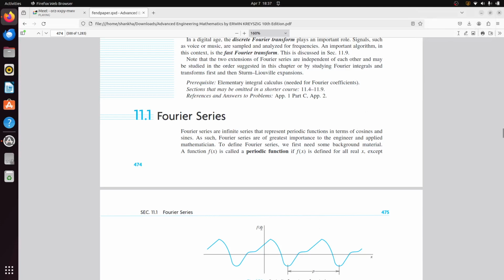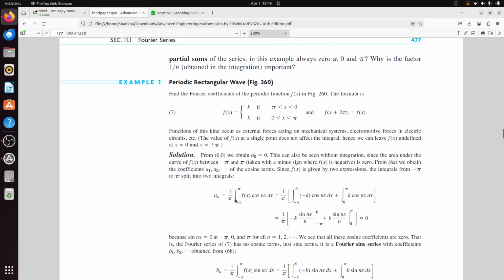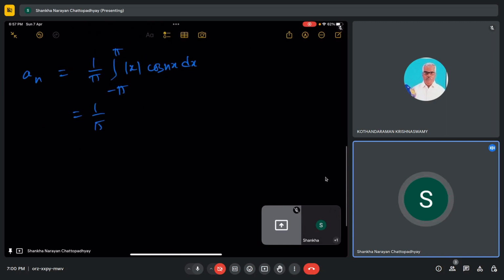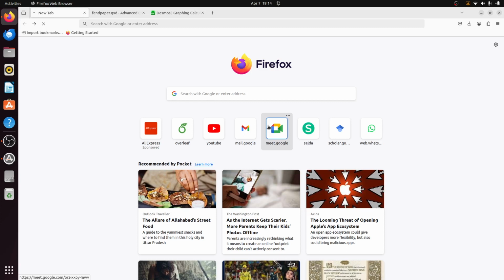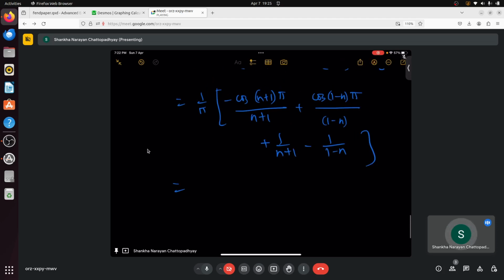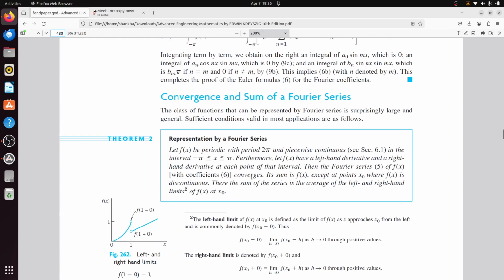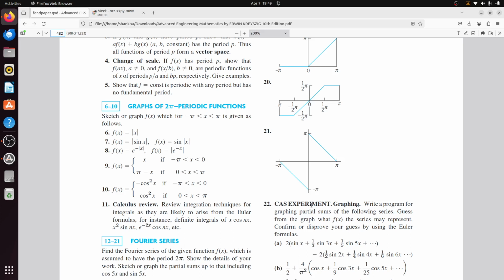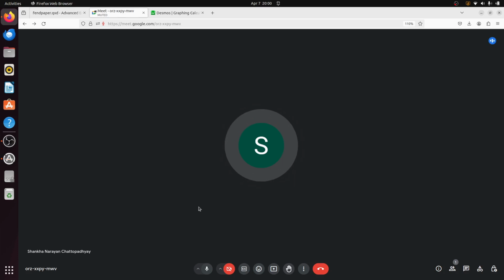Engineering Mathematics 2 (Live Class) Week 11